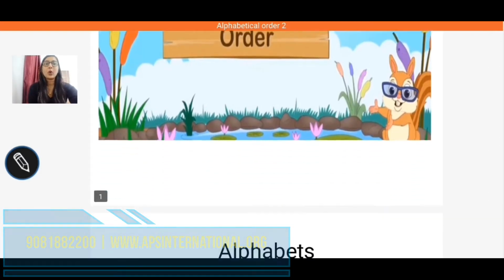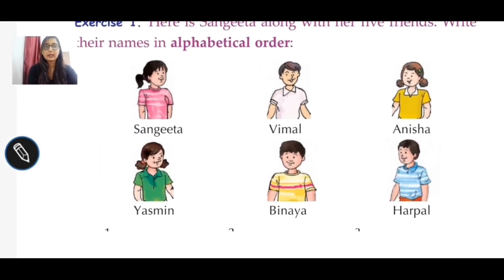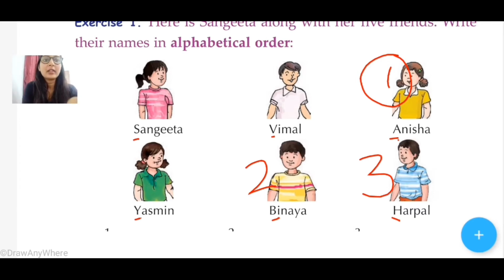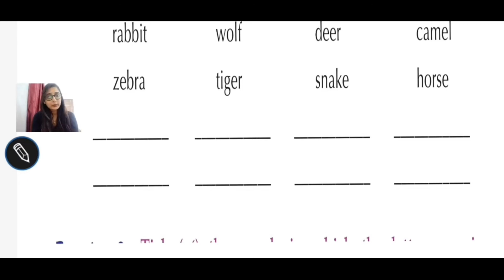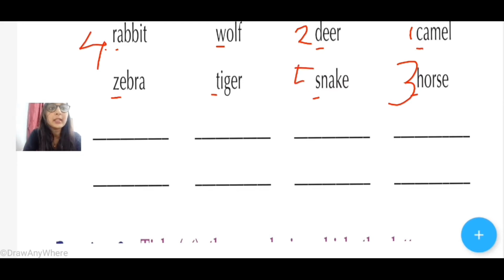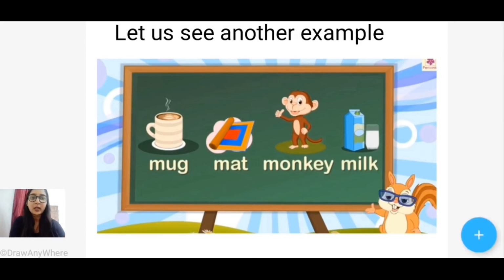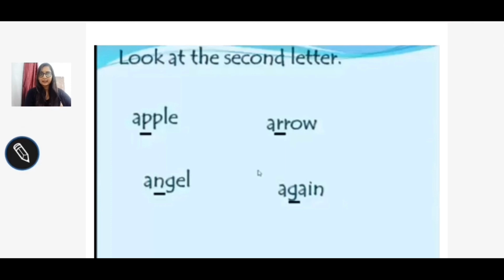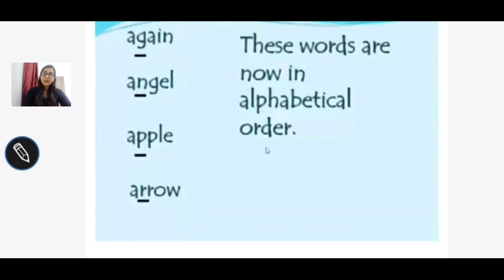Let's use video to reinvent education | English Language: Alphabetical Order - APS International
English Language - Alphabetical Order by the teacher of Ahmedabad Public School International.

Address: Ahmedabad Public School International, Opp.Mother Dairy, Nr.Indira Bridge, Bhat, Ahmedabad - Gandhinagar Road, Gandhinagar-382428